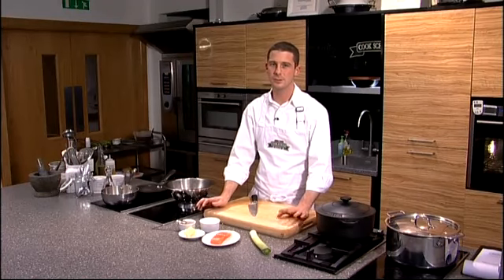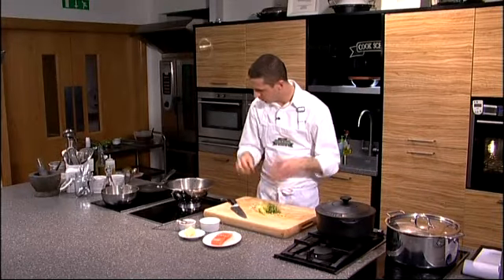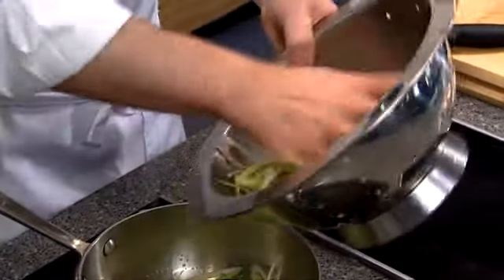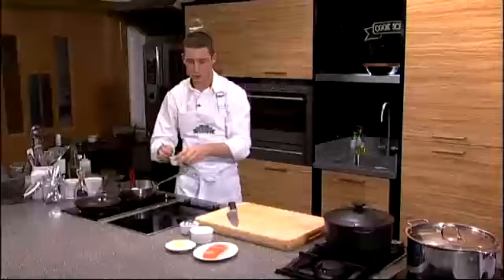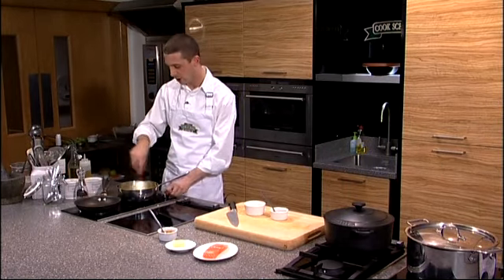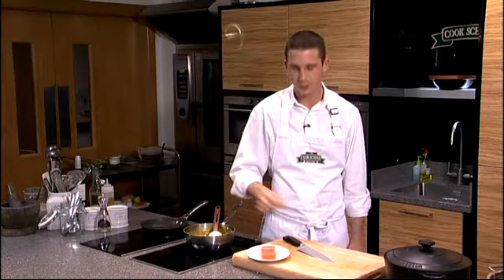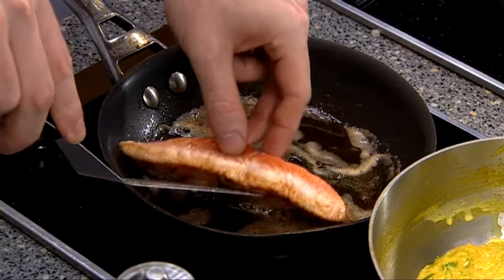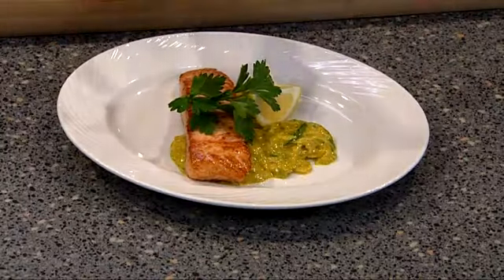Scottish lamb, barley, wilted green and roast roots